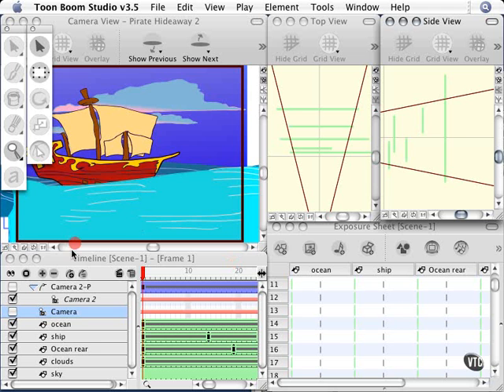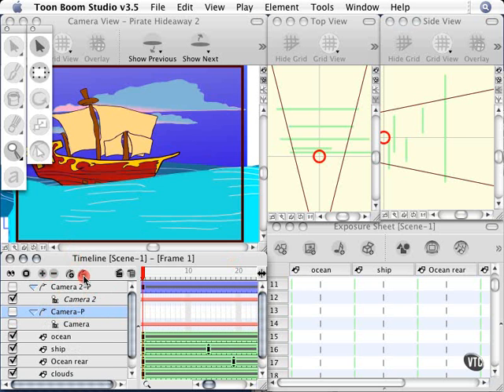Toom Boom Studio Tutorial 62-Pegs